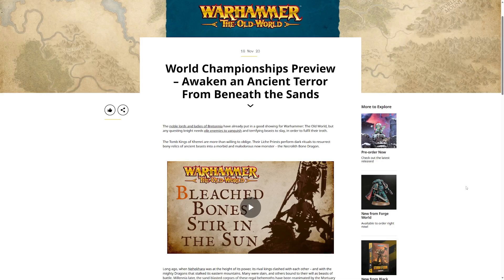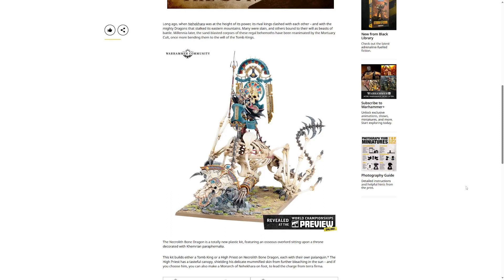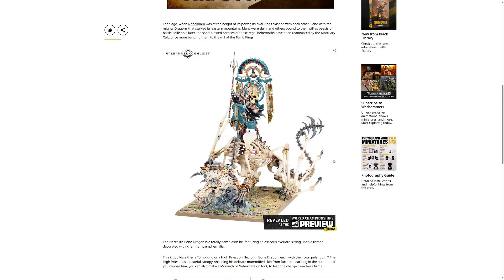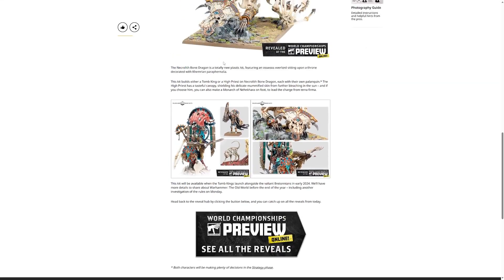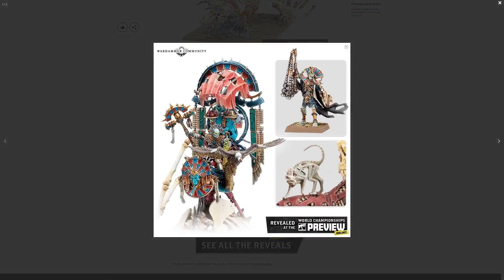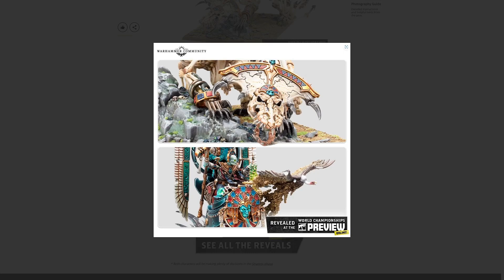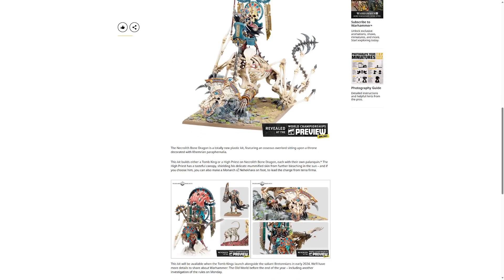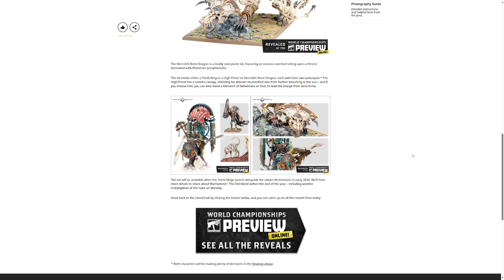Warhammer The Old World Tomb King Dragon Reveal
This weekend is the Warhammer World Championships and while I am not interested in the tournament the preview show does. Last month we got the epic full reveal for Bretonnia and got to see a load of new plastic kits, confirmation of most returning kits and a round up of what is coming from Forgeworld. This time it seems that all we are getting is this single (but impressive) character mount. Dissapointing, but stick around to the end to get my thoughts on why this is the case.

If you have any thoughts or comments pleases leave them down below, and let us know how you feel about this preview and the tomb kings in general.